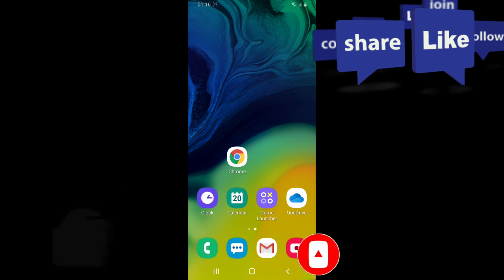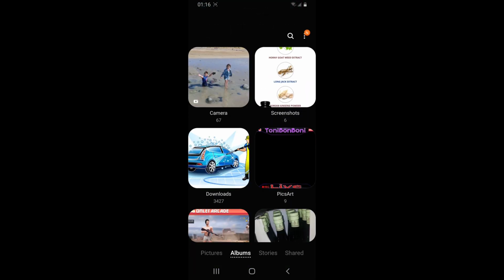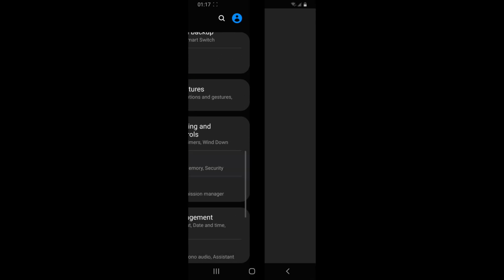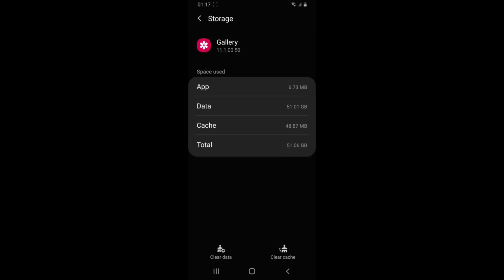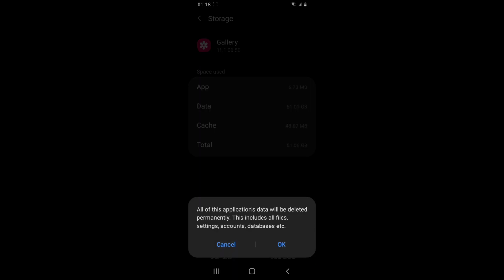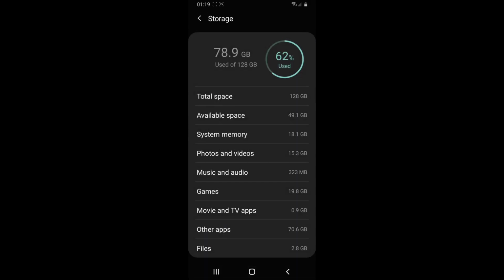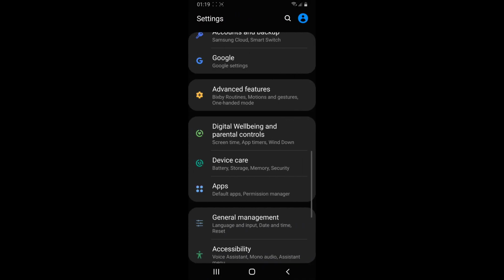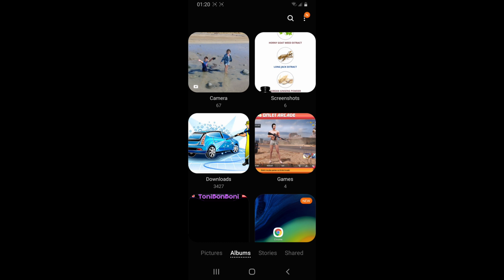CLEARING DATA ON YOUR |GALLERY| DO YOU |LOSE |YOUR PICTURES???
Hi there guys i had a problem ,i was running out of storage space on my phone latly, i was searching around on YouTube whatt if i clear my data what happen to my picture saved on gallery, i hope i could help you, thanks for Watching subscribe to my channel for more Content to COME